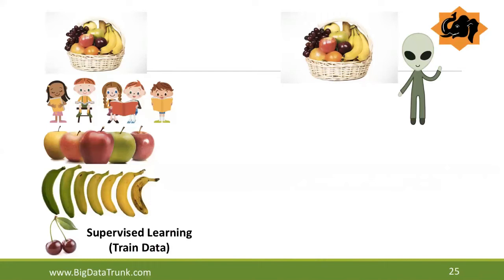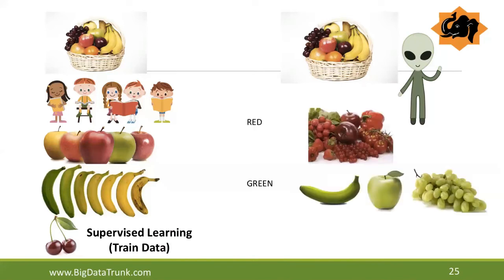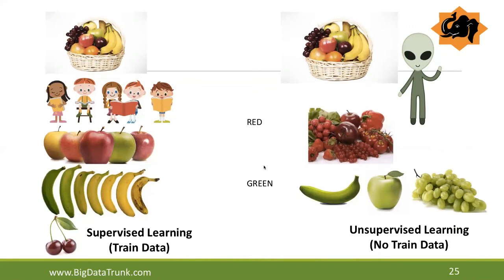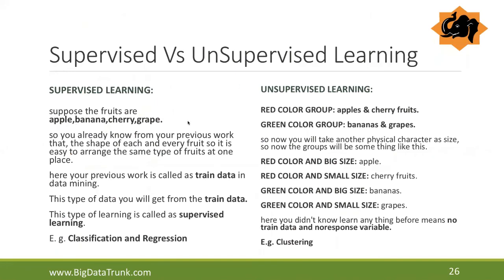Supervised Machine Learning vs UnSupervised Machine Learning